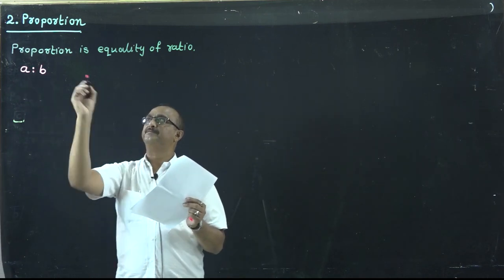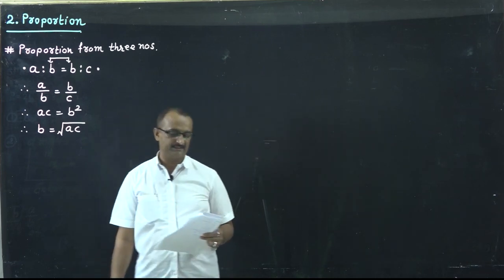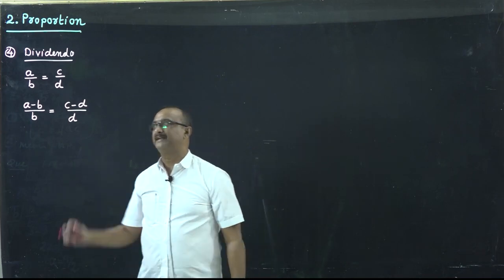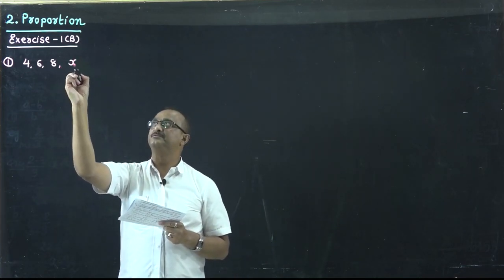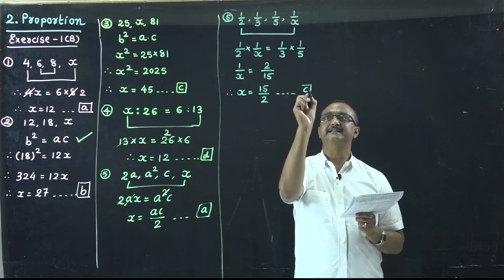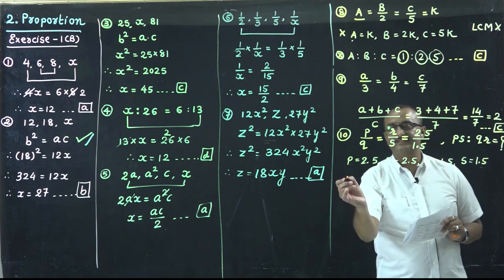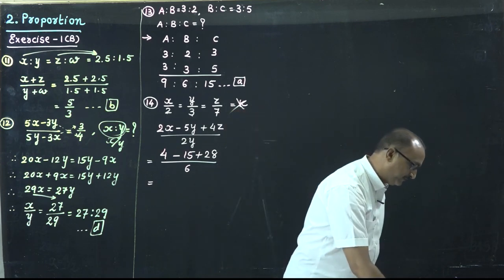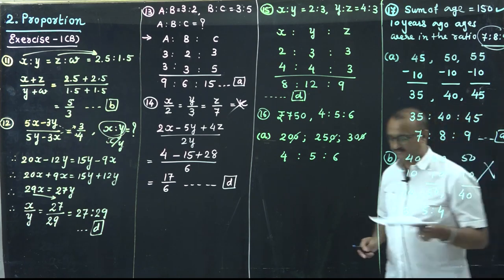3. CA || MATHS || CH-1 || PART - 3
CA FOUNDATION || MATHEMATICS || CHAPTER - 1 || RATIO_PROPORTION_INDICES_LOGARITHM ||